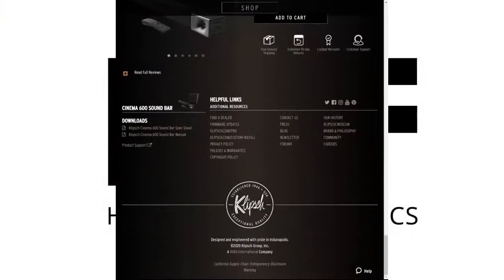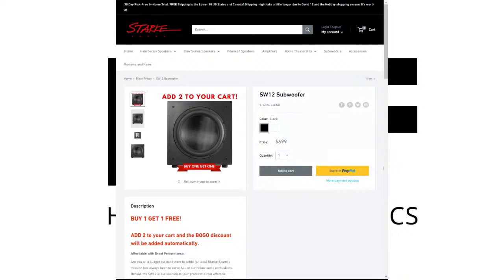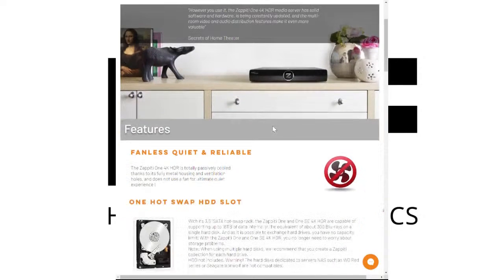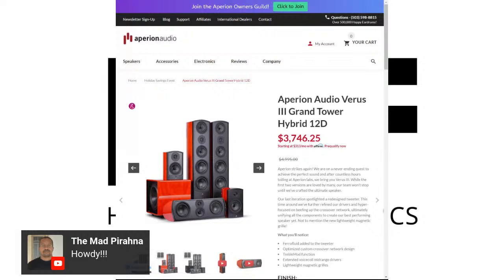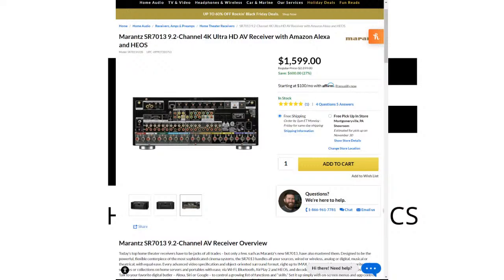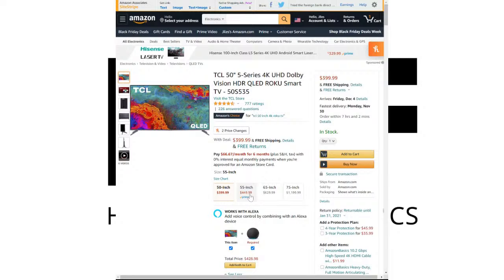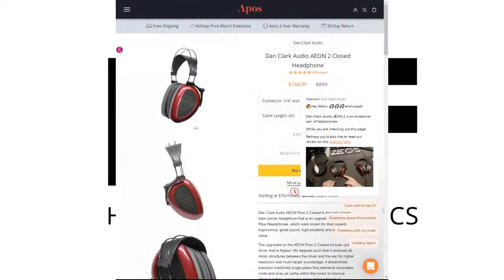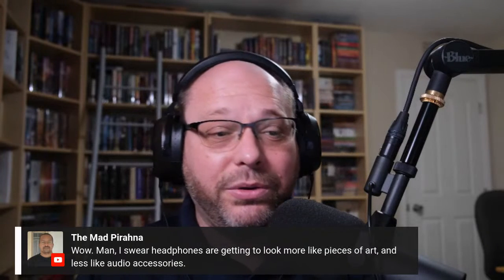Black Friday 2020 HOME THEATER Buying Guide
***Description
BestBuy Partner
*** LIMITED TIME:
*** Thanks For Checking!

Sound Bars:
Klipsch Cinema 600 Sound Bar  $299 regularly $499

Sonos Beam  $299  regularly $399

Subwoofers:
Starke Sound SW 12  BOGO $699

Streamers and Media Players
Roku Premiere 4k Streamer  $24  Regularly $39

Speakers
Aperion Audio   $3746.25 regularly $4995.00

Marantz SR7013 9.2-Channel 4K Ultra HD AV Receiver with Amazon Alexa and HEOS    $1599   regularly   $2199

Amplifiers
Starke Sound AD4.320   $839 Regularly  $1399

TVs
TCL    50" 5-Series 4K UHD Dolby Vision HDR QLED ROKU Smart TV - 50S535    $399

Vizio  VIZIO - 55" Class OLED 4K UHD SmartCast TV    $899  Regularly   $1299

Headphones
Dan Clark Audio AEON 2 Closed Headphone     $764   Regularly $899

DAC, DAC Amp, headphone
SMSL SU-9 , SH-9  Balanced MQA-Enabled DAC   + Amp + Headphone   $730   Regularly  $799

***Thanks Again!